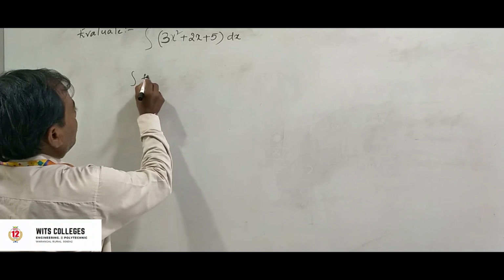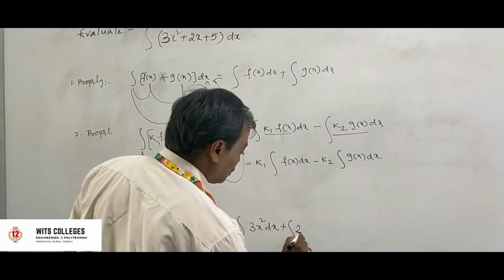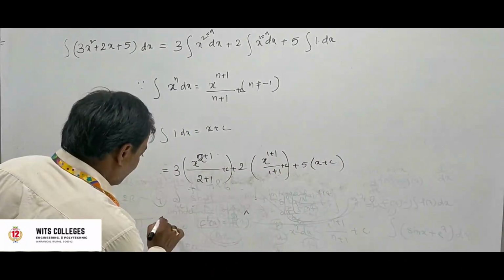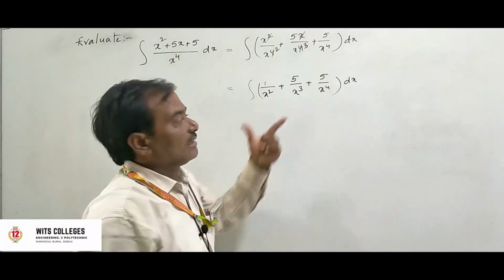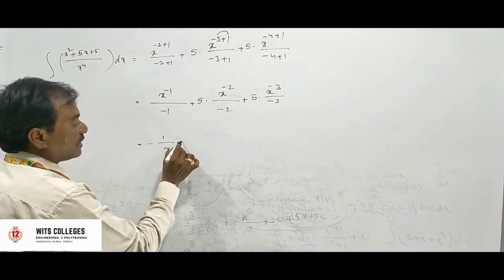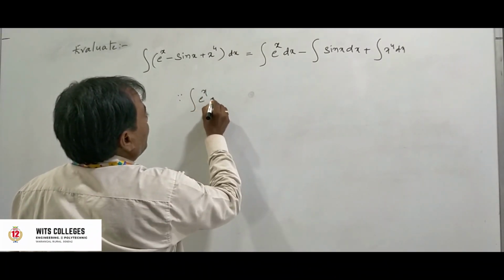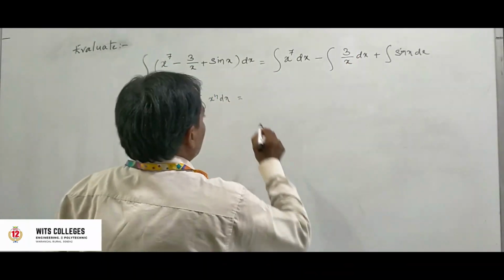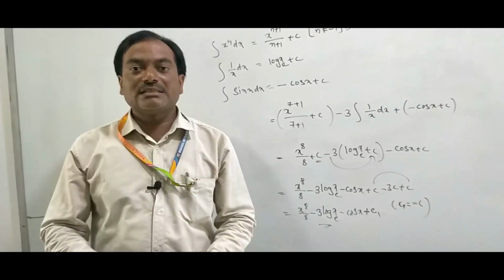DIPLOMA III SEM COMMON TO ALL ENGINEERING MATHEMATICS III LECTURE 2 // WITSCONNECT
DIPLOMA III SEM COMMON TO ALL ENGINEERING MATHEMATICS III LECTURE 2 //